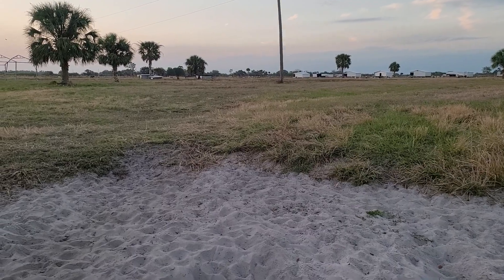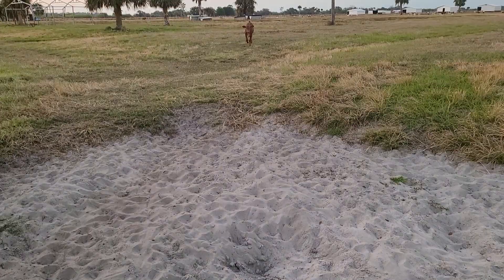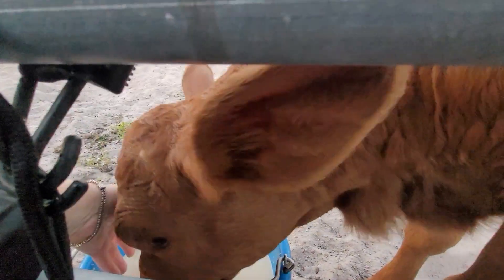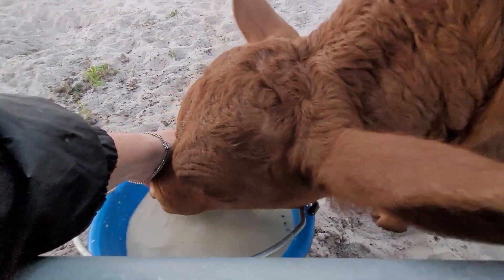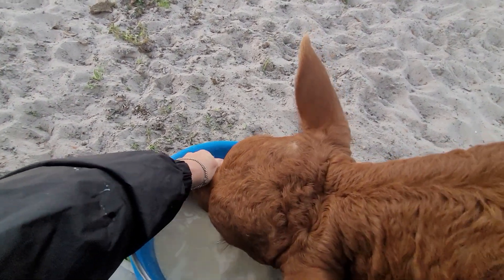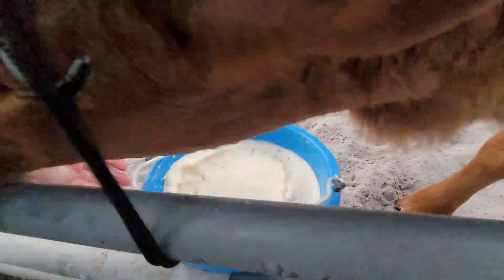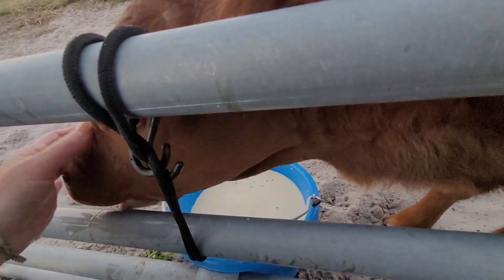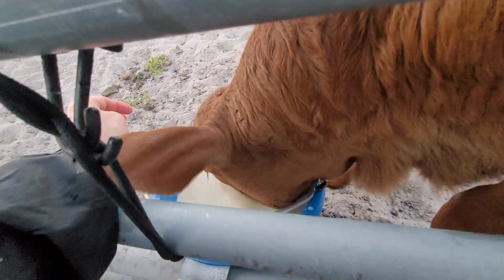Anastasia's drinking from a bucket, day 2, still learning, but doing awesome. listen to her!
Anastasia, the bottle calf, works on her sucking reflex as she's learning how to drink from the bucket instead of the bottle. She's 4 weeks old now

Circle C Farm 🚜 Store & Butcher Shop
OPEN Monday to Friday 9-6 Sat 9-3

100% Pasture-Raised, grass-fed and grass-finished...
Beef, Chicken, Lamb, Pork, Duck, Eggs, 🍯 Honeys & more!

Online 24/7 Shipping Local & Nationwide Every week.